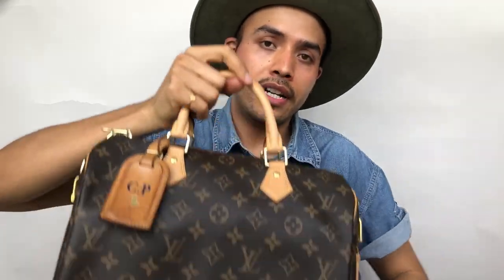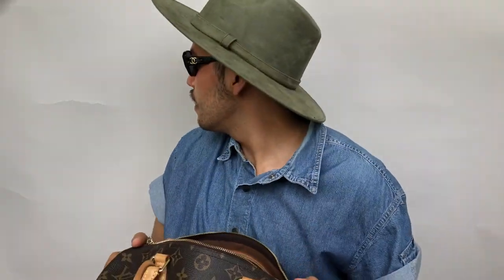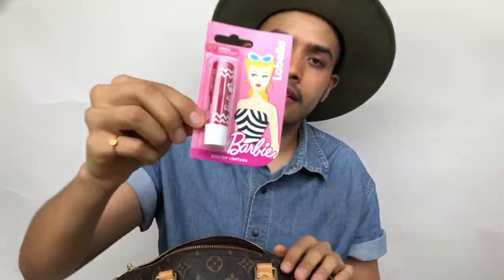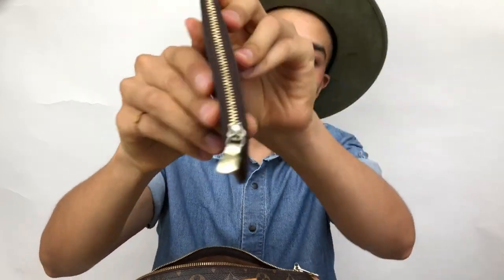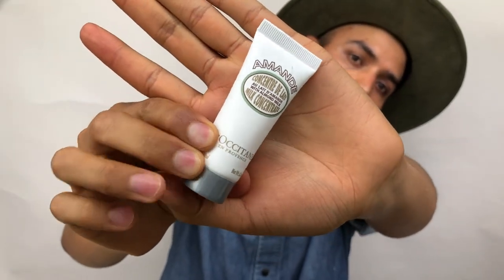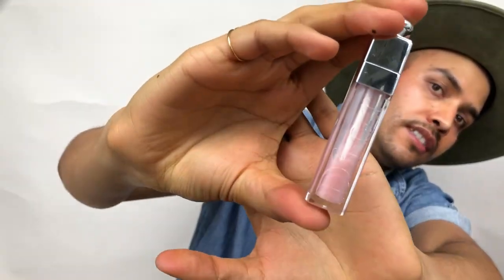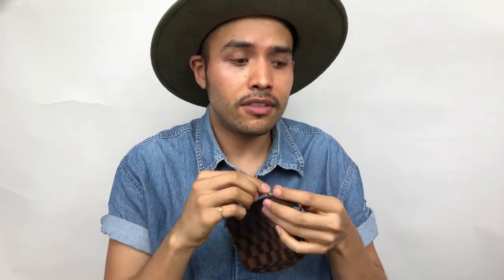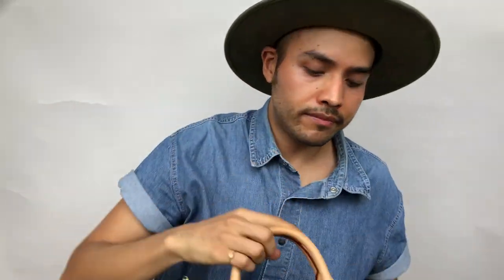LOUIS VUITTON speedy 30 bandoliere * good old WHAT'S IN MY BAG! (old youtube nostalgia)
hey guys!!! today I want to share with you a good old WIMB video, I love watching what people carries in their bags (lol) and now we can share together!
shut out to this amazing and supportive friends! go watch their channel!!!
LIP PRODUCTS!!
-SEPHORA Baume Lèvres coco coconut lip balm (my fav)
-CHANEL Rouge Coco Baume
CHRISTIAN DIOR Dior Addict lip maximizer 001
-MAC Pretty me Up tender talk lip balm
-LABELLO Cherry Barbie lip balm
- L'OCCITANE au lait d'amande hand lotion
-CLARINS Blotting Papers
SAMORGA ORGANIZER
CHANEL VINTAGE SUNGLASSES 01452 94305
agenda PM epi black
mini pochette DE
key pouch monogram
key pouch epi red
Chanel zippy wallet
MOVIE: TACONES LEJANOS by Pedro Almodovar (1991) everything the main character wears is 90's Chanel!! a must watch
Thankyou for watching!!!
X0X0